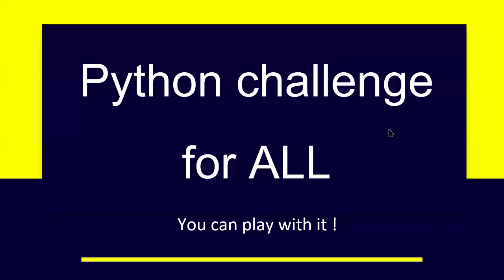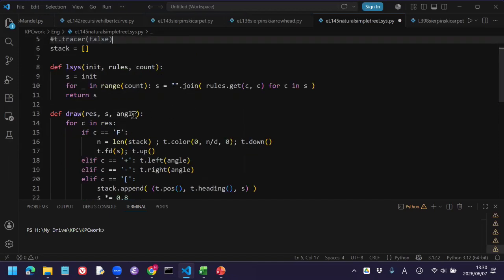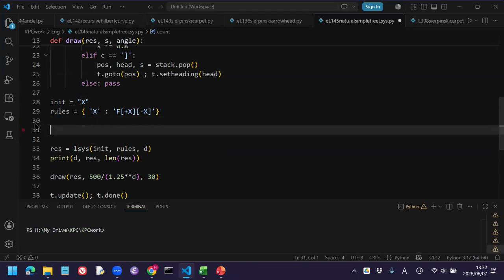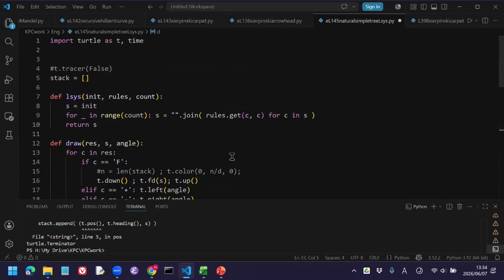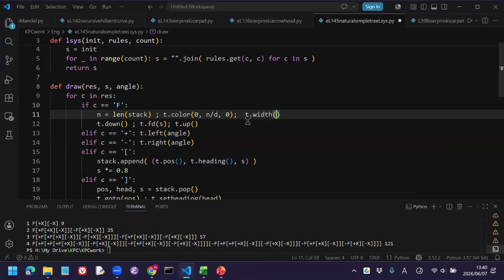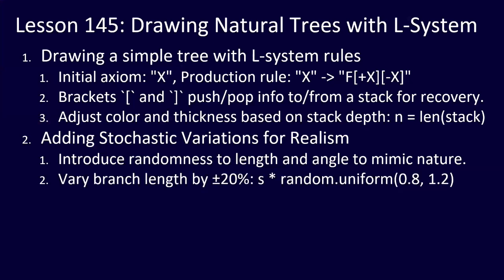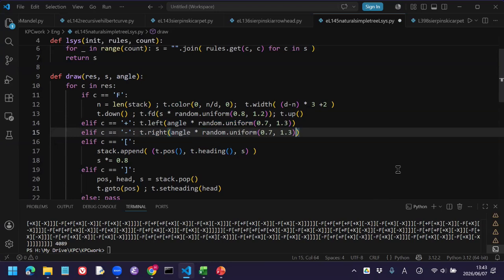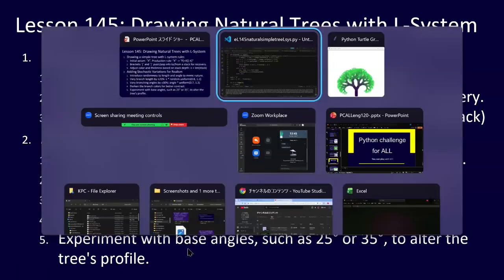Drawing Natural Trees with L-System: Lesson 145, Python Challenge for ALL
We will draw "natural" trees using L-System and random mechanism.